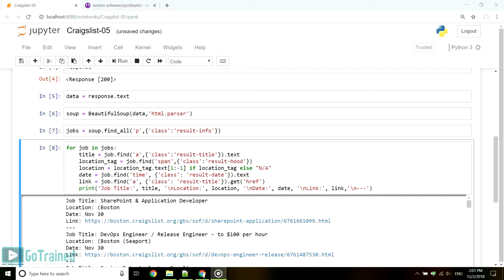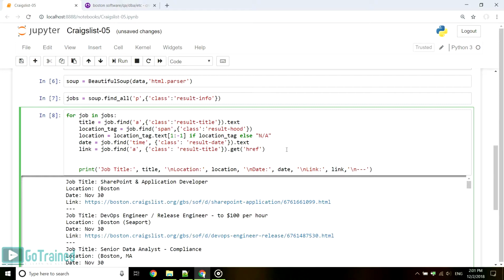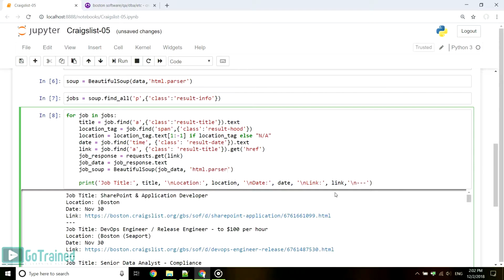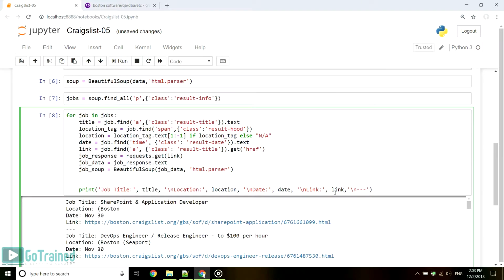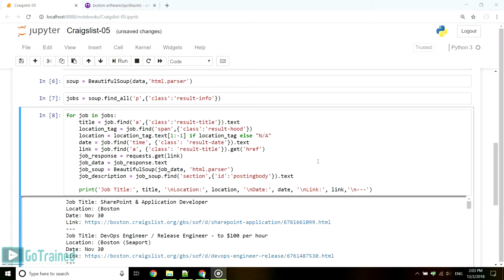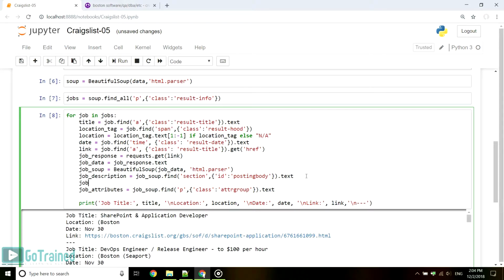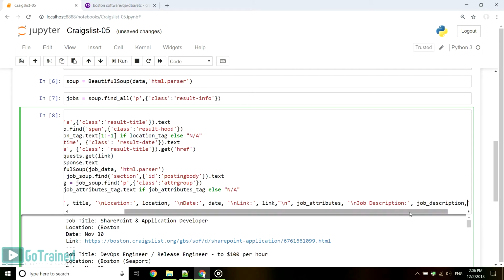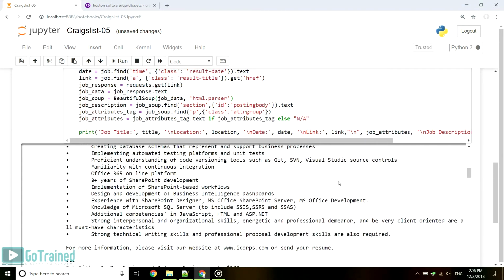5. Python Web Scraping 101 - Job Description Page